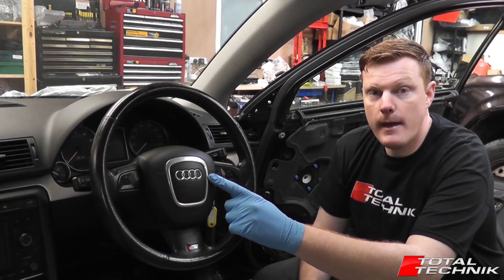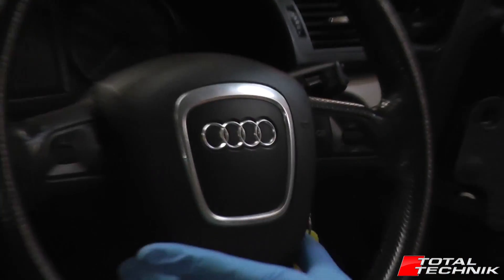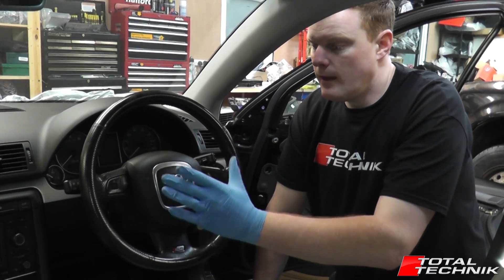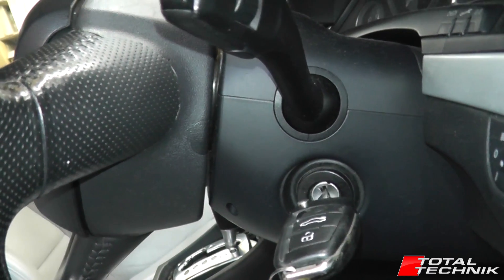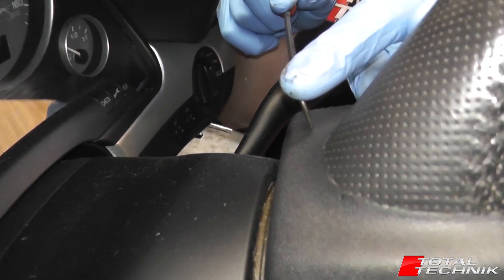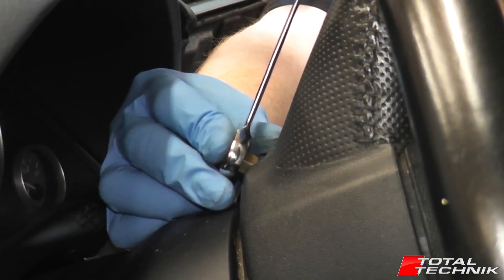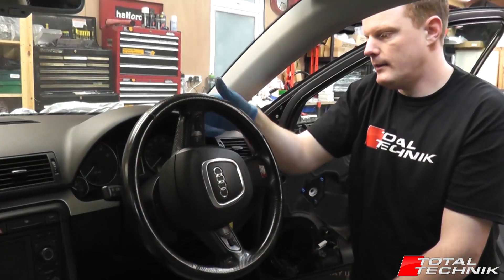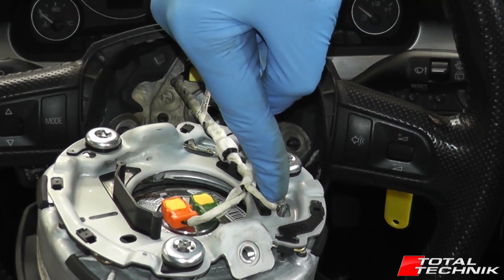How to Remove Airbag - Audi A4 S4 RS4 - B7 2005-2008 - TOTAL TECHNIK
This video will show you how to remove the main steering wheel Air Bag from your Audi A4, S4 or RS4 (B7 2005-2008).